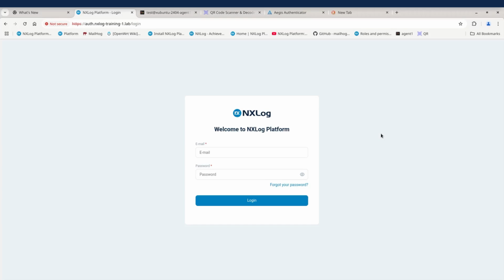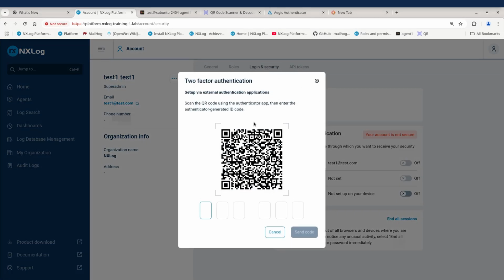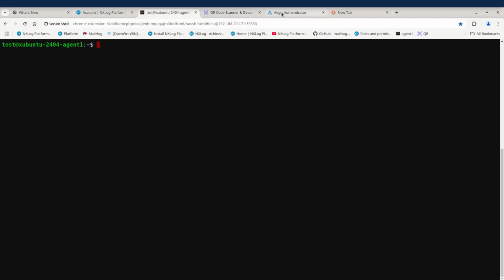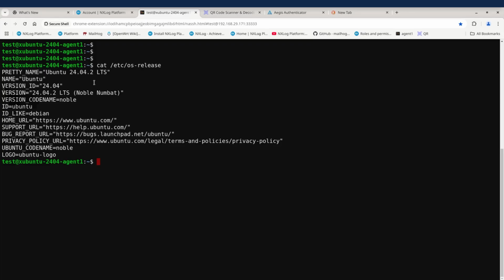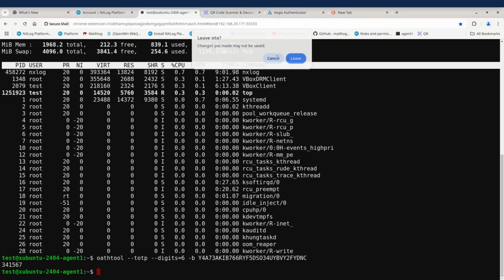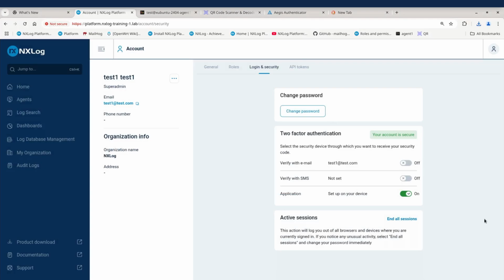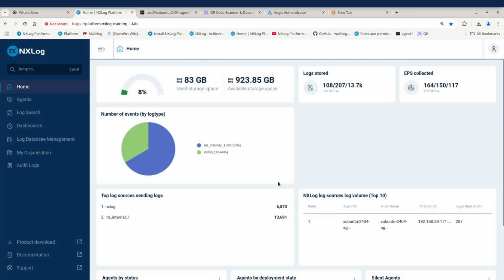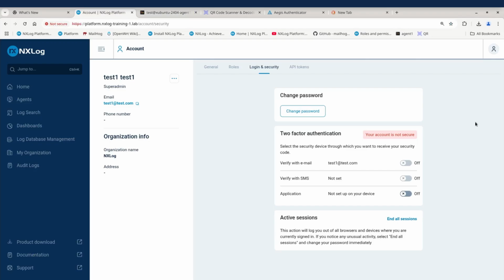How-to series: Two-Factor Authentication (2FA)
In this step-by-step guide, we demonstrate how to enable Two-Factor Authentication (2FA) in the NXLog Platform to add an extra layer of security to your log management system.

What you will learn:

- How to set up 2FA – Using authenticator apps like Google Authenticator or open-source alternatives (e.g., Aegis Authenticator)
- QR code scanning & manual secret key entry for generating time-based one-time passwords (TOTP)
- Emergency backup codes. How to securely store recovery codes in case you lose access to your 2FA device
- Testing & troubleshooting. Verifying 2FA functionality and ensuring time synchronization (NTP)